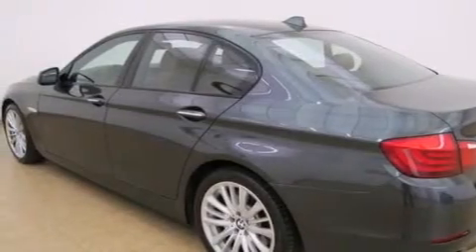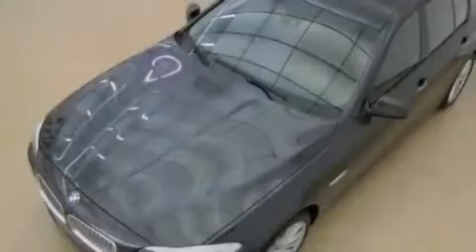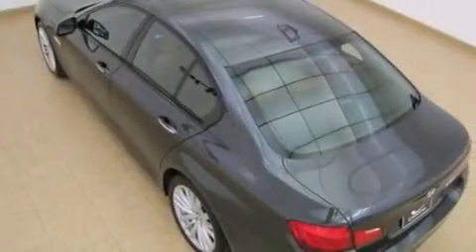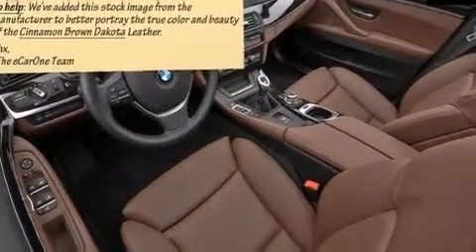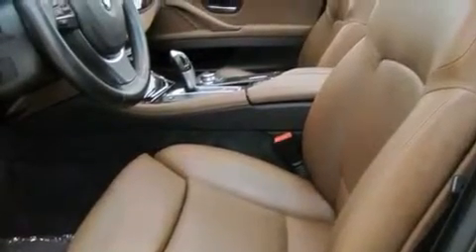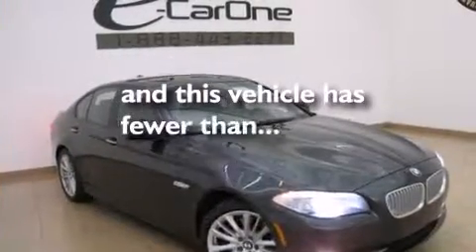2011 BMW 550 Carrollton TX 75006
We've been honored to serve the Carrollton TX area , we promise that your experience at our dealership will exceed your expectations ! Year : 2011 Make : BMW Model : 550 Engine : 4.4L 32-valve twin-turbocharged V8 engine Trans . : Automatic Exterior : Gray Miles : 27,362 Interior : Brown Stock : 15090 eCarOne 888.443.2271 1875 N. Interstate 35E Carrollton , TX 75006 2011 BMW 550 Carrollton TX